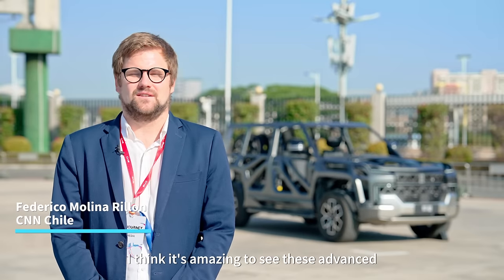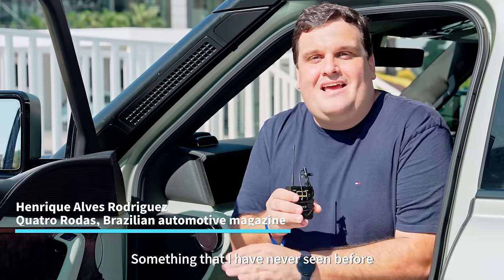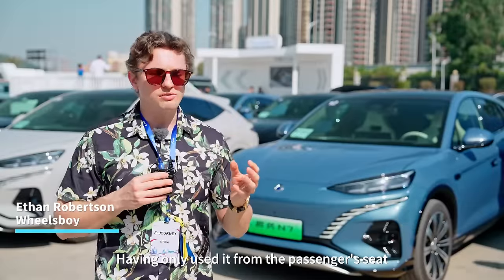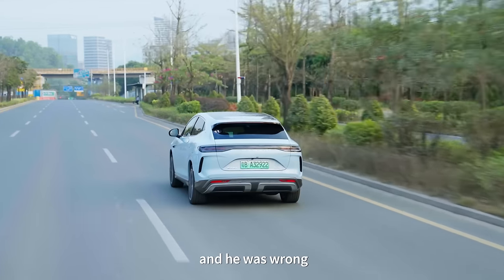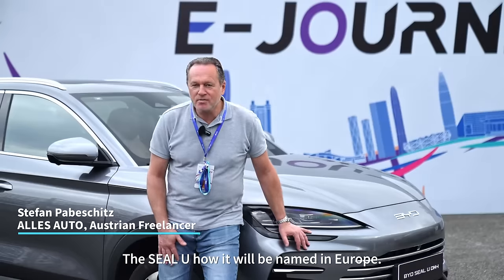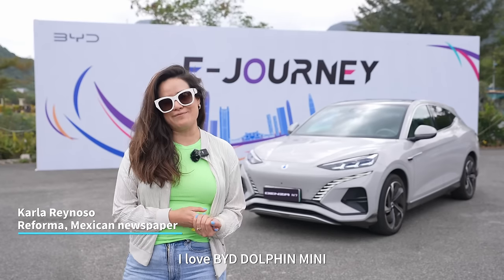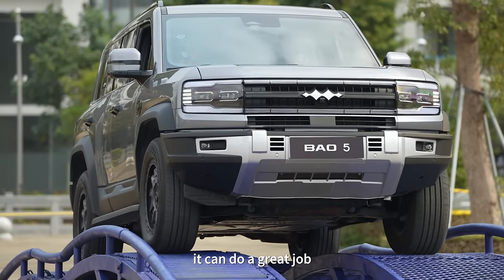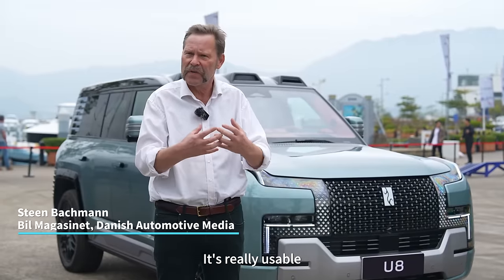BYD E-Journey Recap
Held at our headquarters in Shenzhen, BYD E-Journey was a resounding success, drawing media from around the world to experience our latest technologies. This was a true testament to our vision for a sustainable future!

BYD Company Ltd. is one of China’s largest privately-owned enterprises. Since its inception in 1995, the company quickly developed solid expertise in rechargeable batteries and became a relentless advocate of sustainable development, successfully expanding its renewable energy solutions globally with operations in over 50 countries and regions. Its creation of a Zero Emissions Energy Ecosystem – comprising affordable solar power generation, reliable energy storage, and cutting-edge electrified transportation – has made it an industry leader in the energy and transportation sectors. BYD is listed on the Hong Kong and Shenzhen Stock Exchanges.